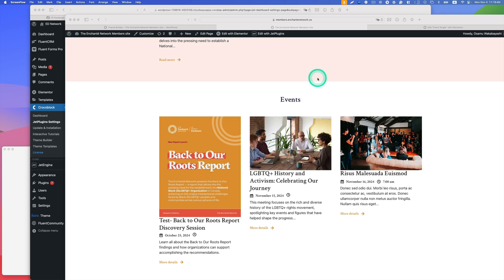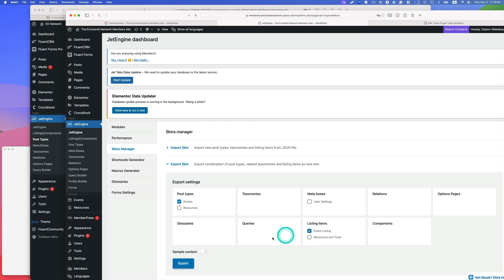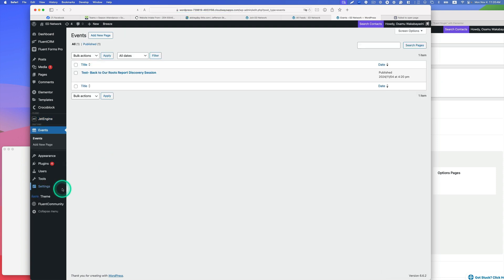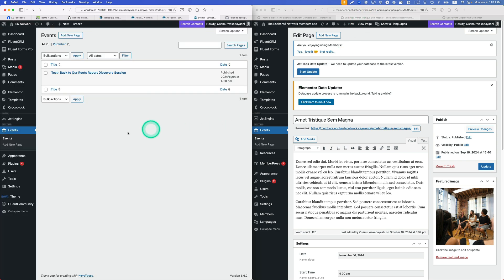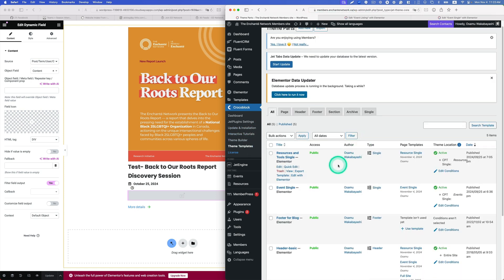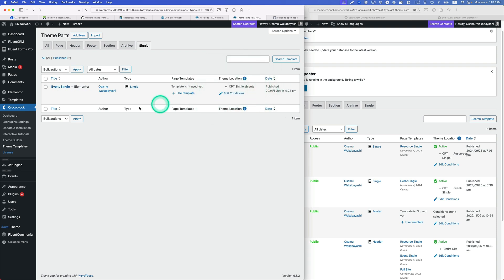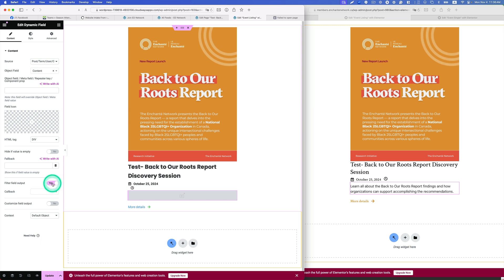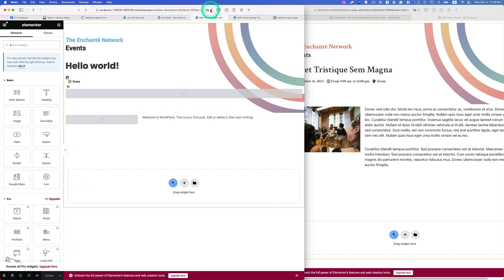Quick Tutorial: Exporting/Importing Custom Post Types in a Minute.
In this quick tutorial, I will guide you through an efficient process for exporting and importing Custom Post Types (CPT) skins using Crocoblock’s JetEngine Skin Manager. You’ll learn how to export a CPT and its listing template from a live site, allowing you to replicate your setup on a developmental site seamlessly. Additionally, I’ll demonstrate how to export a single CPT template and import it into another site. Streamline your workflow and save valuable time with these tips!
Please note that this video does not show how to import actual CPT contents. If you're interested in exporting and importing CPT content, please watch this video